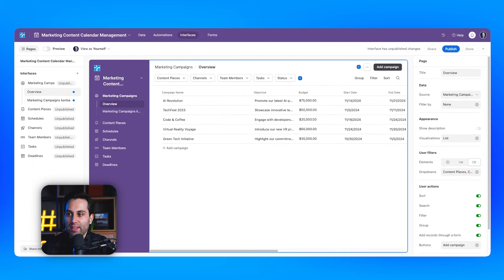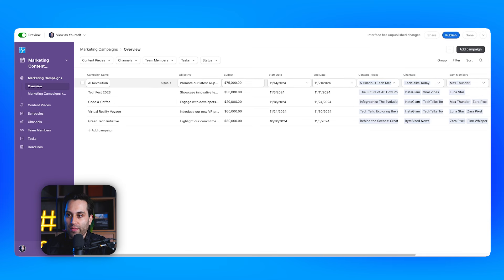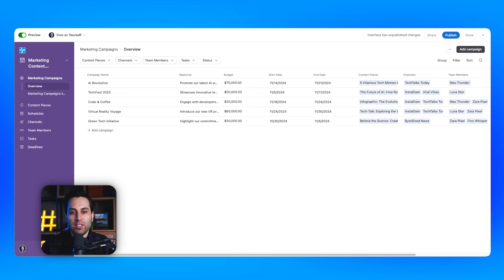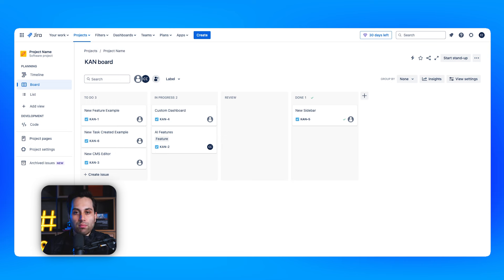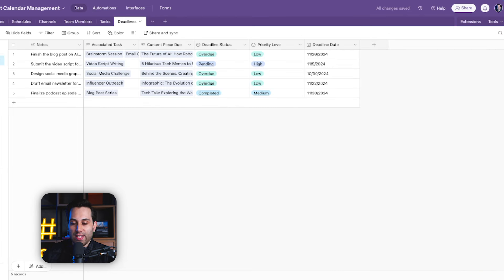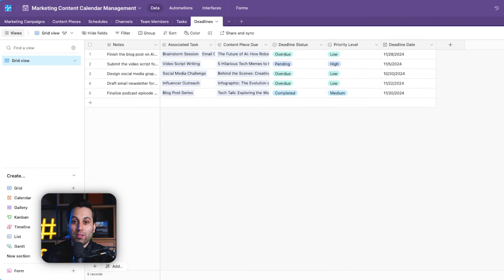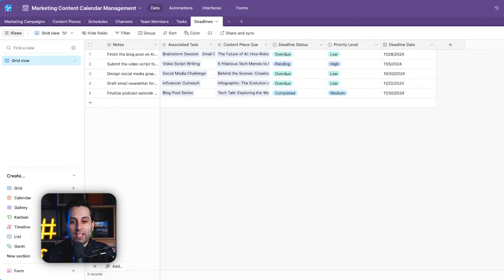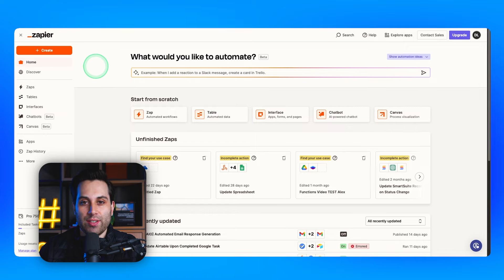How to Integrate Airtable and Jira (Step-by-step Tutorial)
In this Airtable Jira Integration Tutorial, you'll learn how to integrate Jira with Airtable, step-by-step. Learn how to connect Airtable and Jira with this easy-to-follow tutorial. No coding required! Discover how to synchronize data across both platforms and unlock a more efficient workflow.

Imagine effortlessly managing and syncing your project data between Airtable and Jira. This video will show you how to integrate Airtable and Jira via native and Zapier integration. We are going to be using tools and automation that simplify the process. We will guide you in creating an integration that can automatically transfer tasks, tickets, and project updates between the two platforms for better visibility and collaboration.

Whether you're looking to improve your team's productivity or improve your project management workflow, this video will take you through the exact steps needed. Ready to boost your efficiency? Let’s build the integration together!

Timestamps:
0:00 Introduction
1:15 Why Integrate Airtable with Jira
3:45 Step 1 - Setting up API access
5:20 Step 2 - Connecting Tools with Automation
7:55 Step 3 - Sync Data between Airtable and Jira
10:30 Common Set-Up Issues & Troubleshooting
13:00 Final Thoughts

Enjoying the videos so far? Maximize your productivity today!

Feel free to send comments and video suggestions our way! We're happy to hear what you want us to create next. Suggest your video ideas!